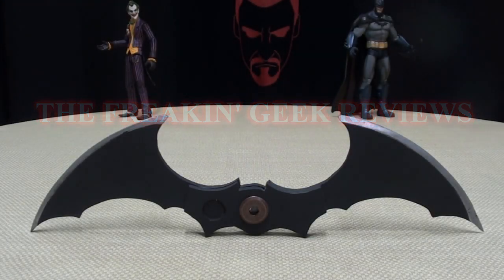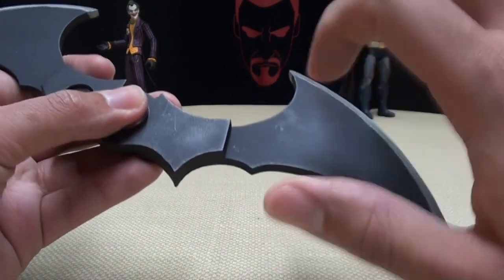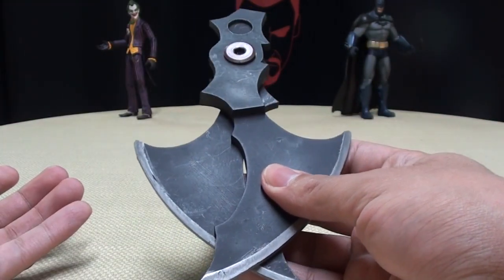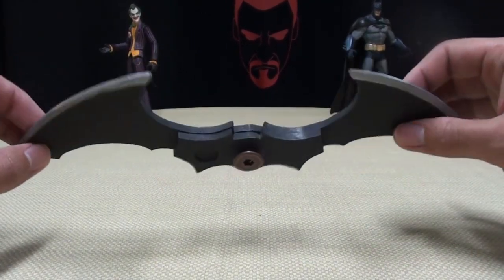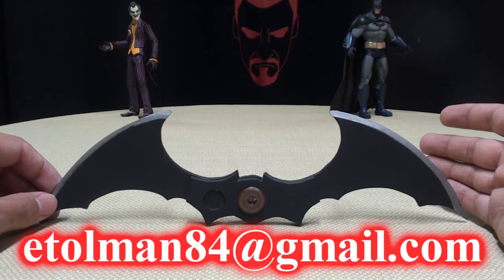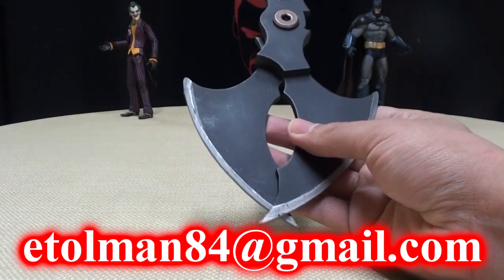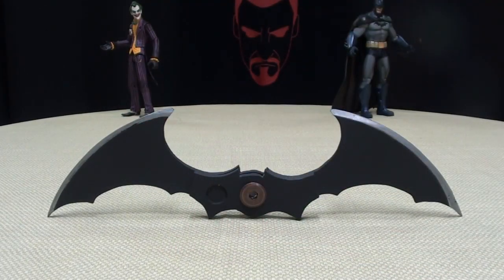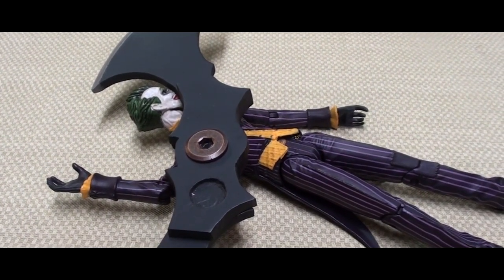Custom Batman Arkham Asylum/City BATARANG by EGT1984: EmGo's DC Comics Reviews N' Stuff